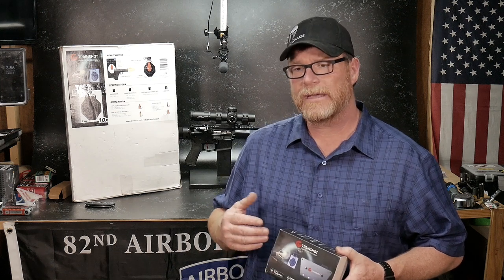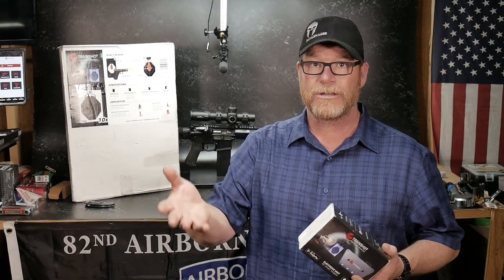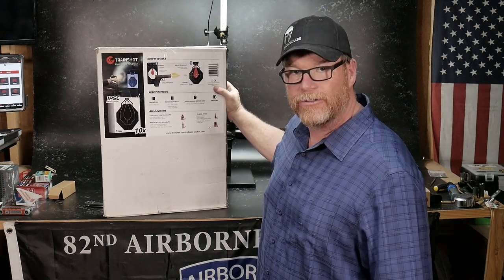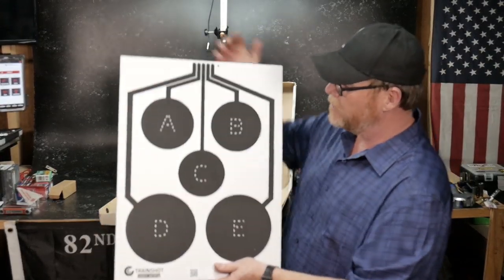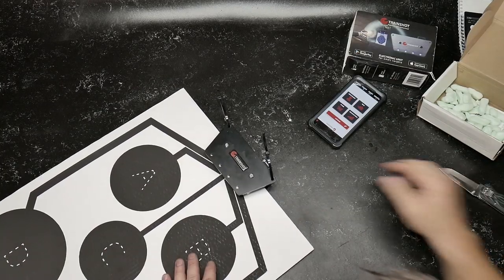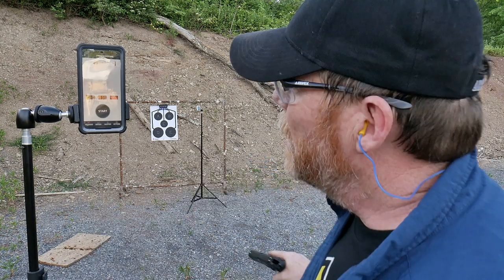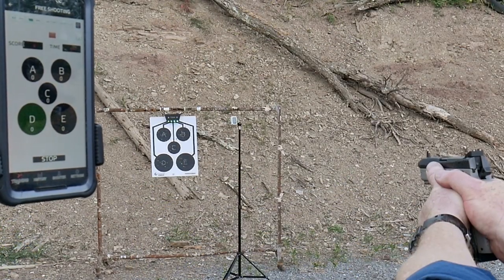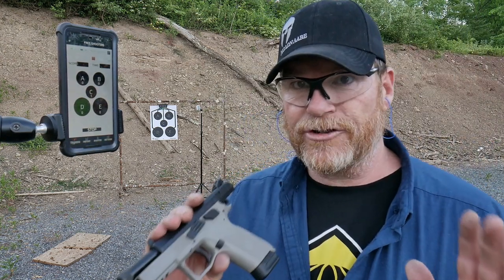Trainshot Training System! Fun On the Range While Training